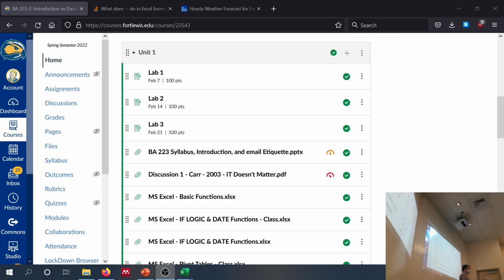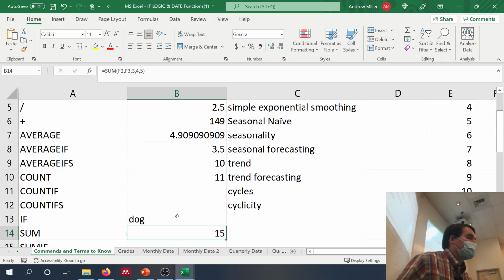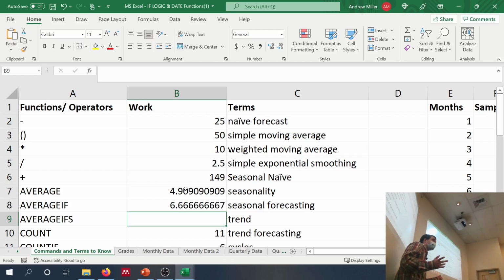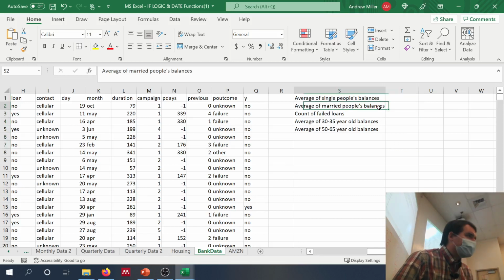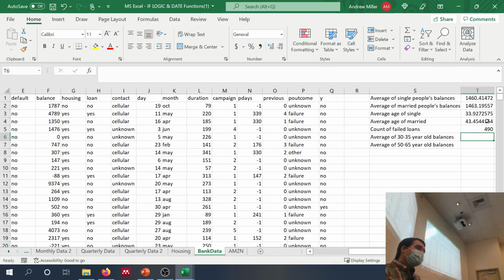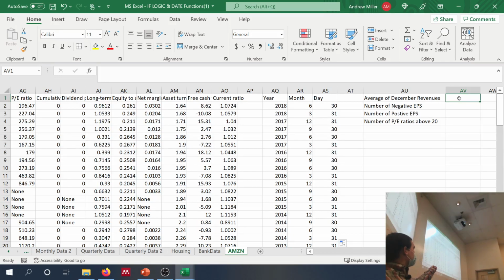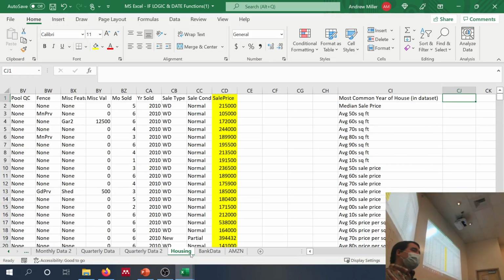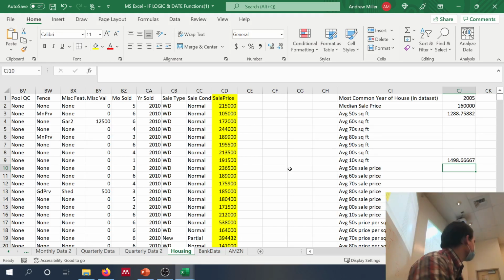BA 223 - IF, Conditional, and Date Excel functions.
In this video, I cover a variety of conditional and date functions in Excel, including the following functions:

IF
AVERAGEIF
AVERAGEIFS
COUNTIF
COUNTIFS
SUMIF
SUMIFS